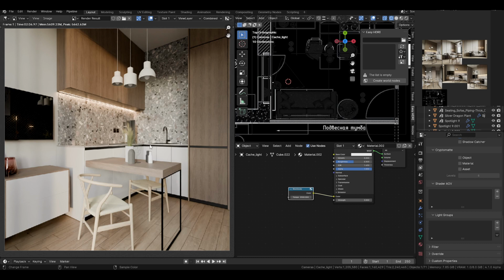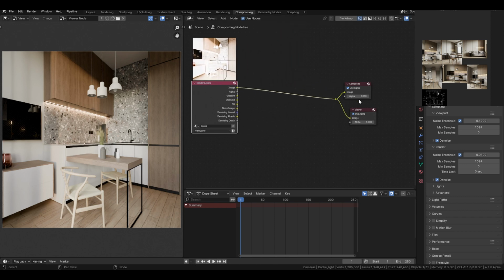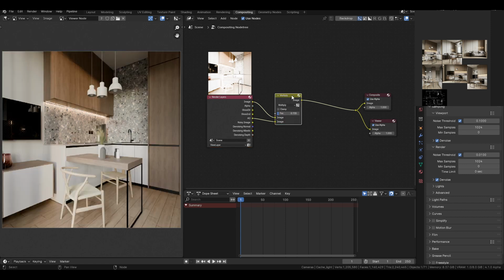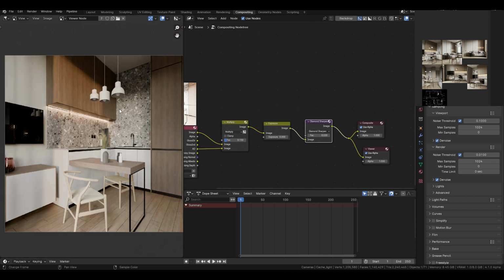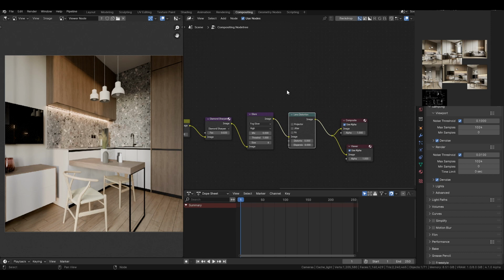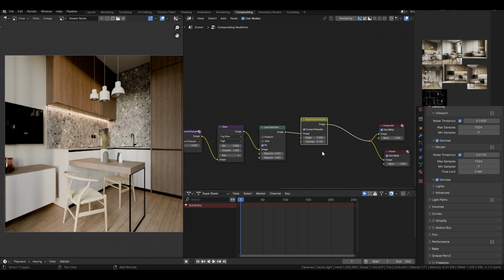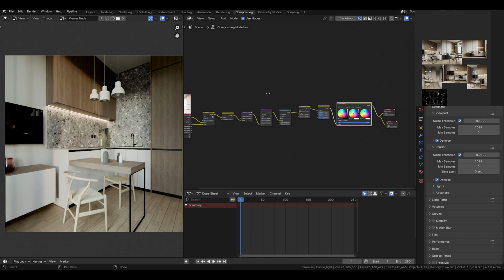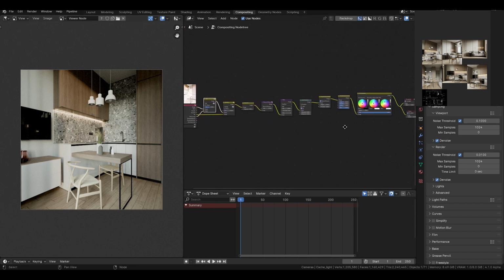Part 07 Post production == Arch viz Course